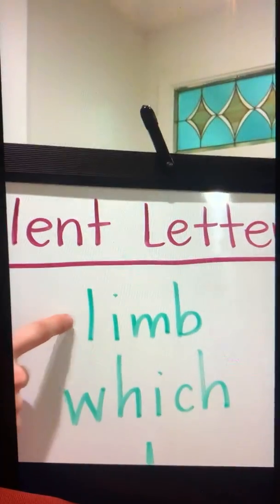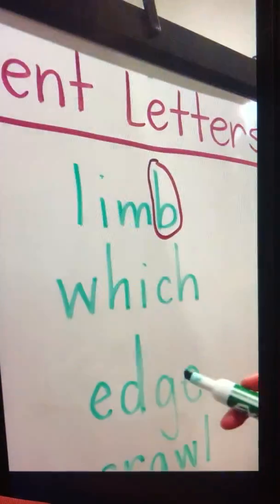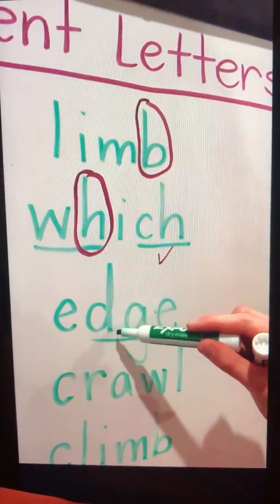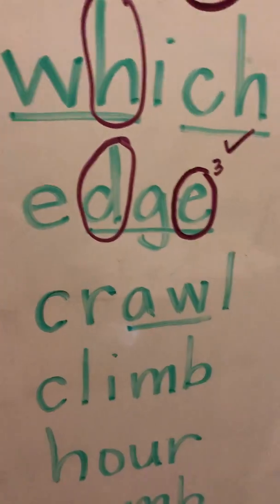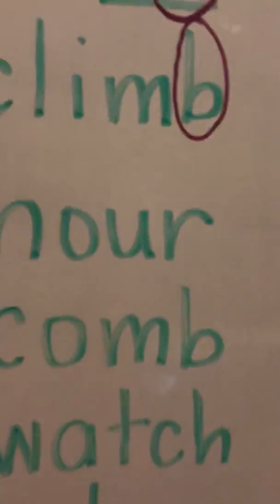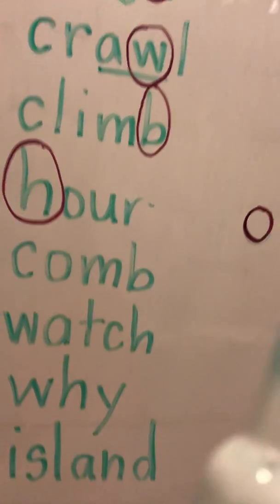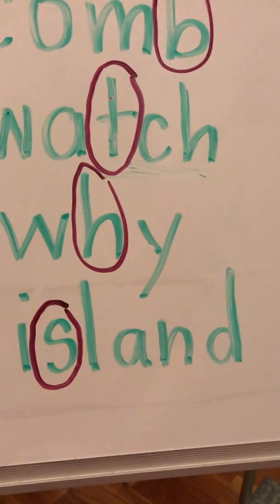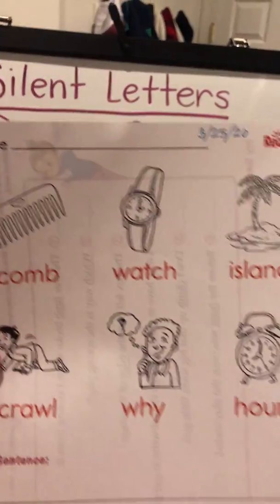3/25/20 RAA Reading - Silent Letters